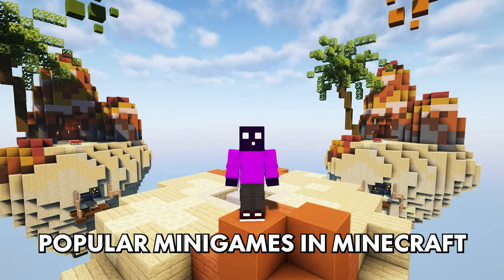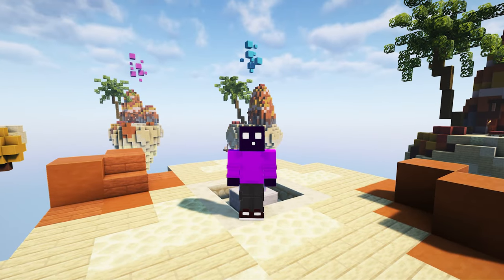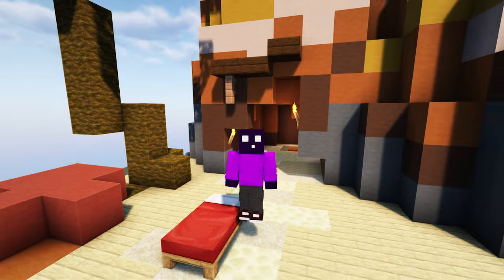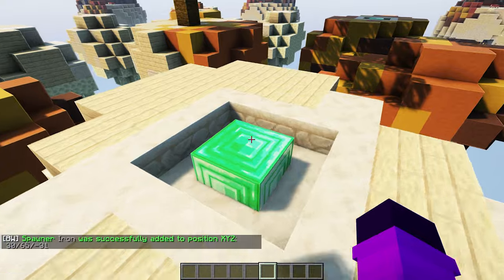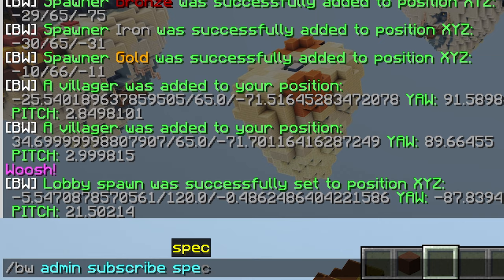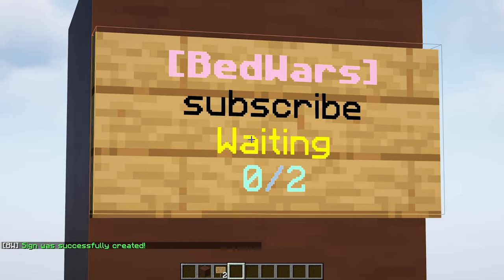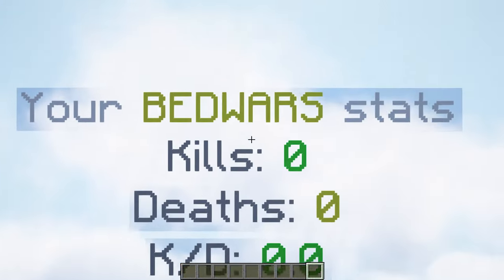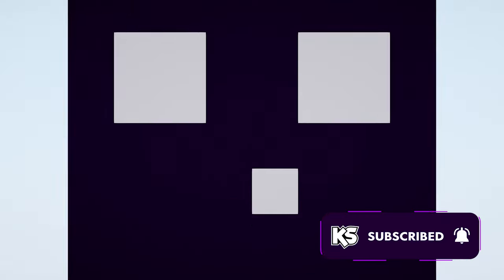Setup Bedwars on Your Minecraft Server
Setup Bedwars on Your Minecraft Server. This is a NEW Minecraft 1.20.4 video. In this video, I am going to show you how to setup Bedwars on your own Minecraft server. With the use of a plugin called Screaming Bedwars. This plugin is very easy to install, setup and use. It allows you to create a cool and unique Bedwars, Eggwars or Cakewars game on your own Minecraft server. With your own cool custom-made map! And with the Screaming Bedwars Addon, you can even make the game feel precisely like Hypixel Bedwars. The most popular Bedwars out there! It's very epic, fun, amazing and poggers! This will make playing Minecraft insane and amazing! Your players will absolutely love it! I had lots of laughs and fun. Hopefully, you'll get some useful information from this video. I love Minecraft fun!